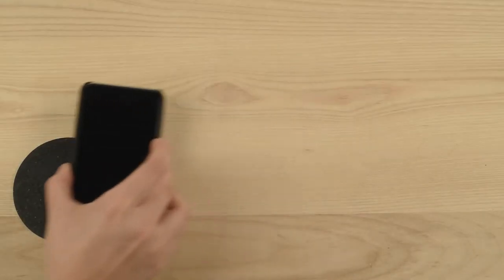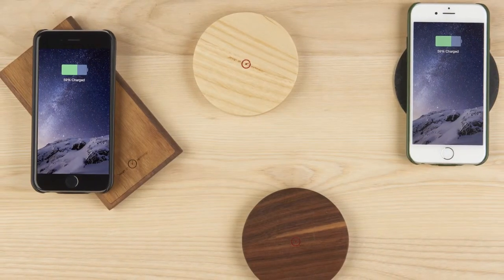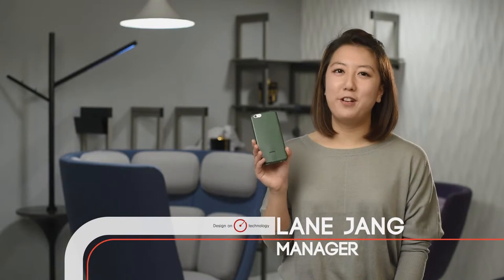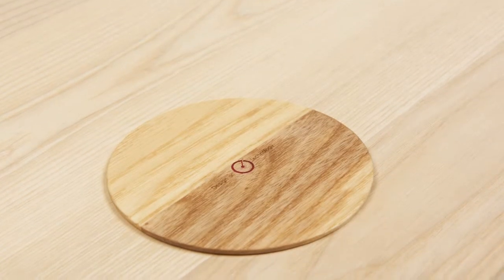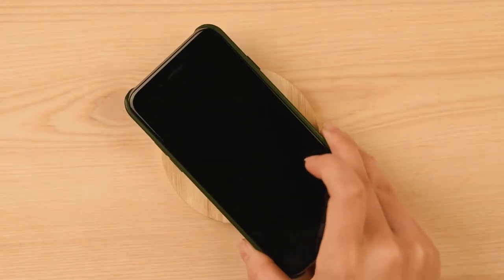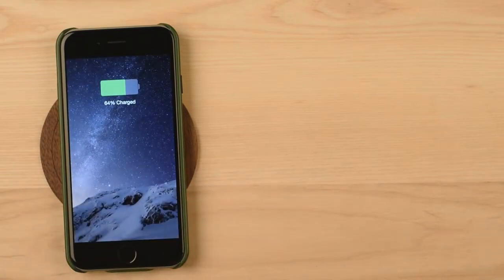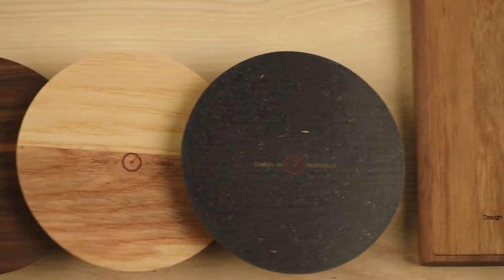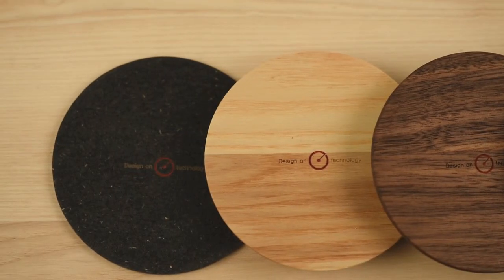[Making Film] ROOTSALAE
ROOTSALAE x Visualdriectors